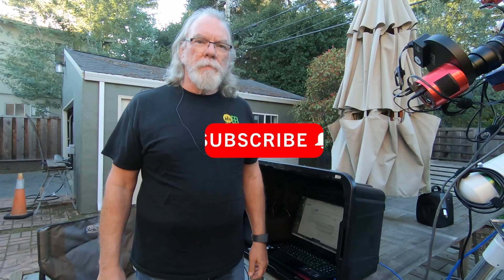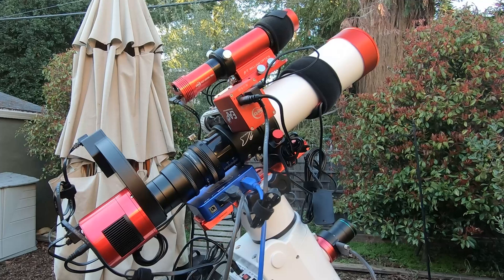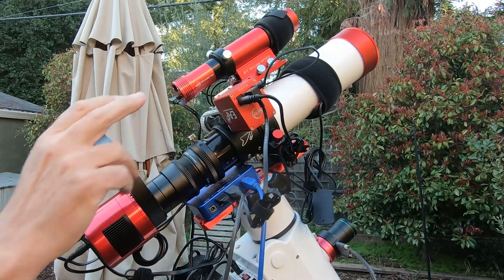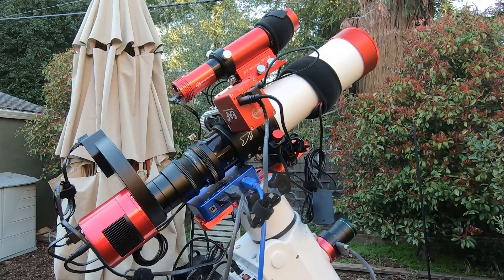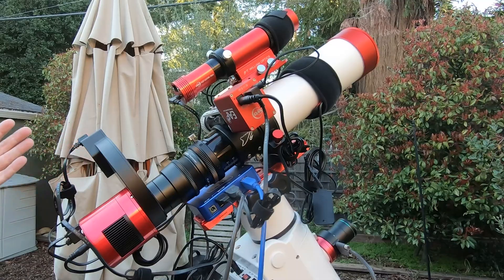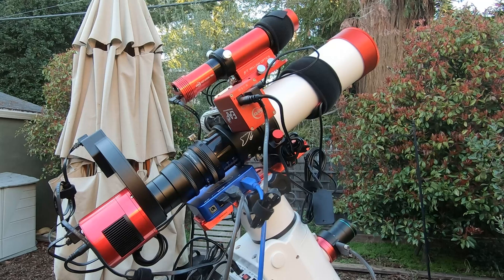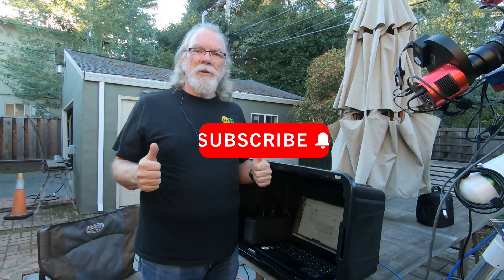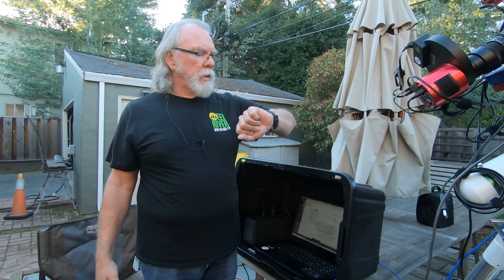William Optics ZenithStar 61 II After 8 Months Ownership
I share my thoughts about my William Optics ZenithStar 61 Mod II after 8 months of ownership.

My Equipment List Includes:

Scope William Optics Zenithstar 61 II
Flattener William Optics Flat61A
Camera ZWO ASI294MM Pro
Guide Scope William Optics 32MM
Guide Scope Camera ZWO ASI 120MM

Autofocuser ZWO EAF

Filter Wheel ZWO 8-Position Electronic Filter Wheel for 1.25"
Ha Filter ZWO 1.25" H-alpha Filter - 7nm
OIII ZWO OIII 7nm Filter - 1.25"
SII ZWO SII 7nm Filter - 1.25"
LUM ZWO 1.25" (IR-Cut) Luminance Filter
RED ZWO 1.25" Red Filter
GREEN ZWO 1.25" Green Filter
BLUE ZWO 1.25" Blue Filter

Hub Pegasus Astro Pocket Powerbox Advance
Light Panel Pegasus Astro FlatMaster 150